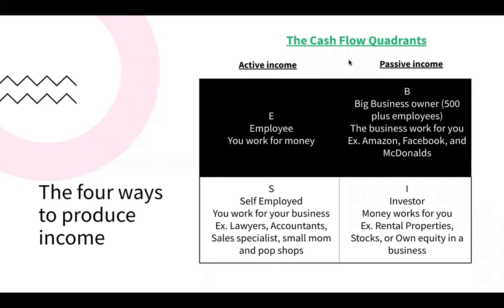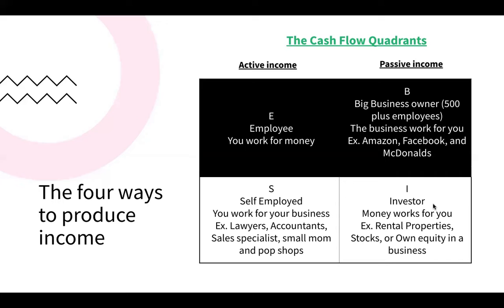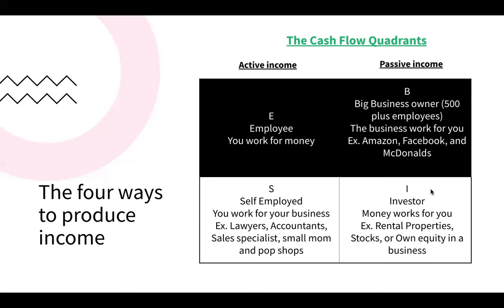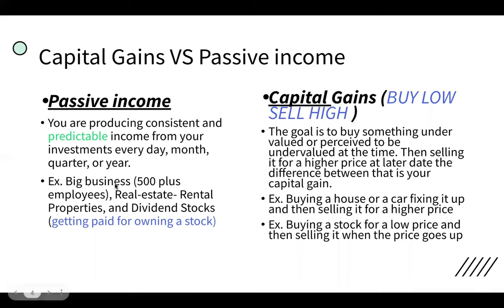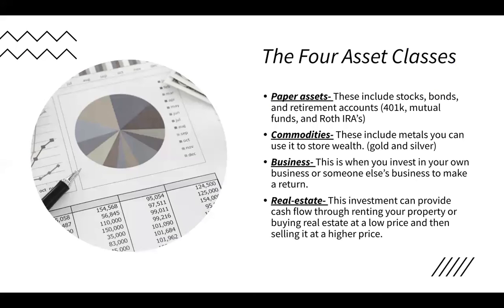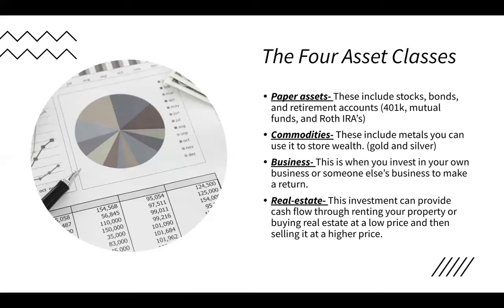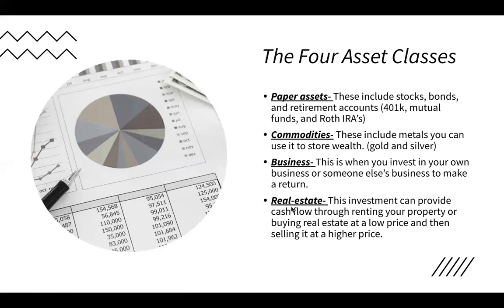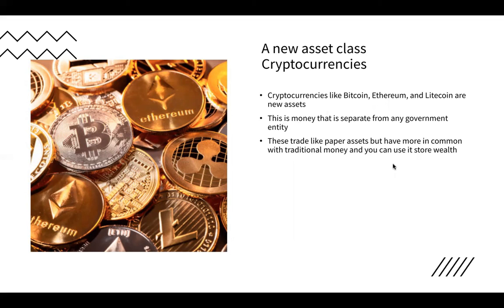Uplift Your Finances Part 1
In this first follow up in the series we will be delving into principles of Robert Kiyosaki.